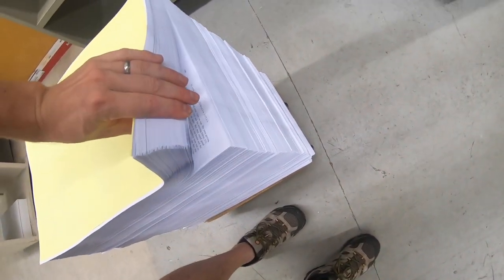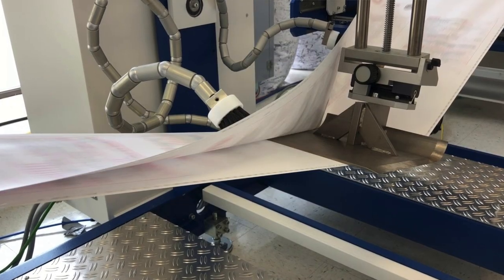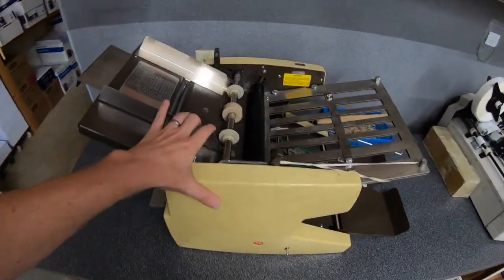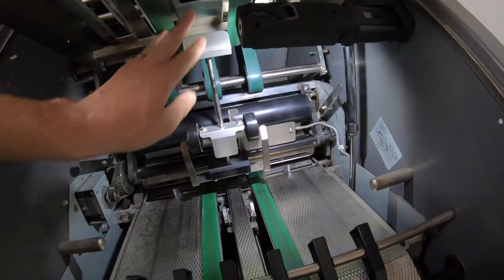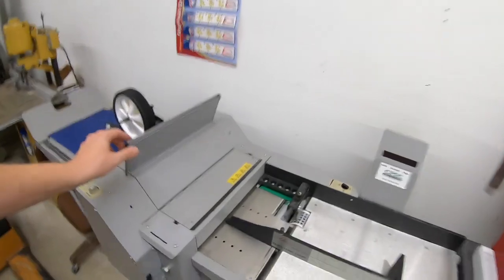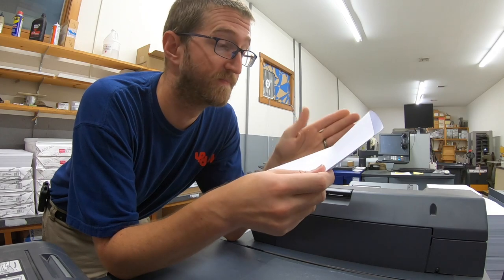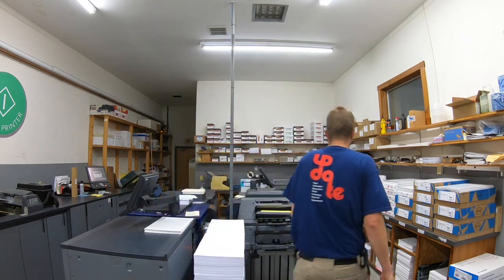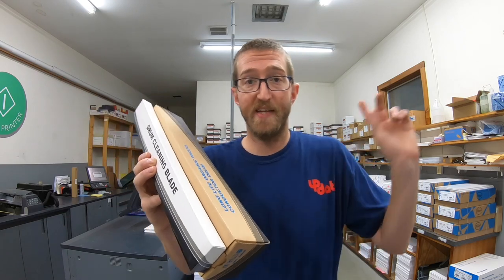Knife and Buckle Folding Paper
An intro to paper folding techniques used in print shops. I also forgot to mention using a bone folder when folding by hand. I never had one so I forgot to mention it.